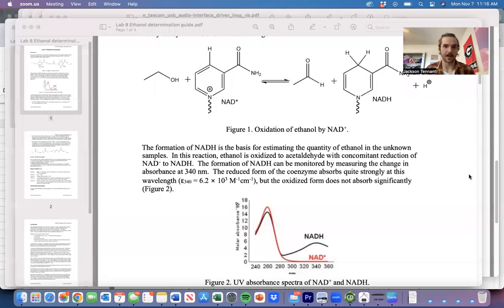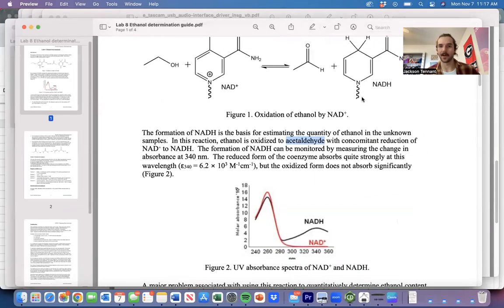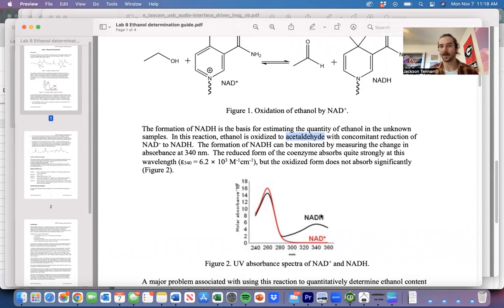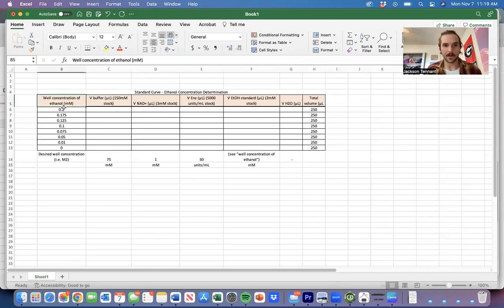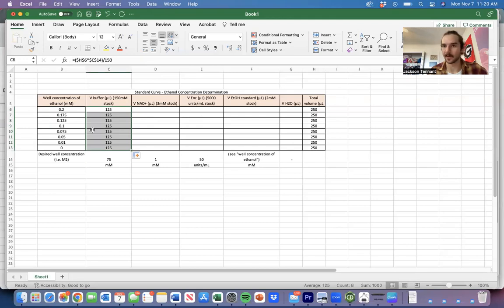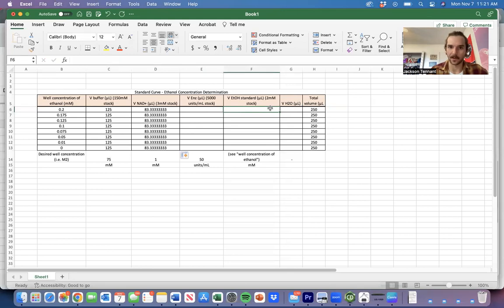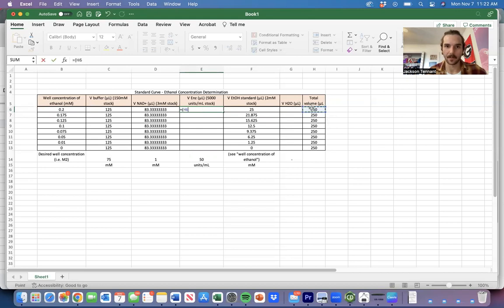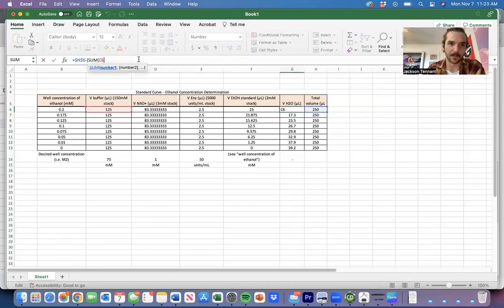BCH367 Lab 8 Pre-Lab Calculations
Quick guide to the theory behind this lab and the pre-lab calculations.